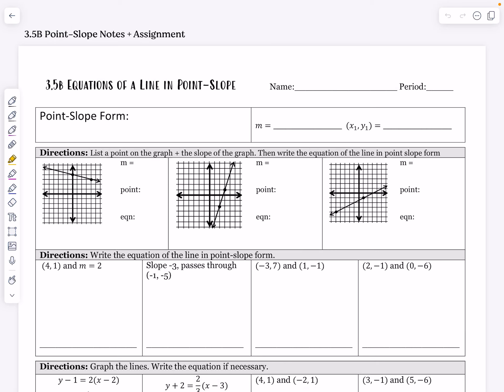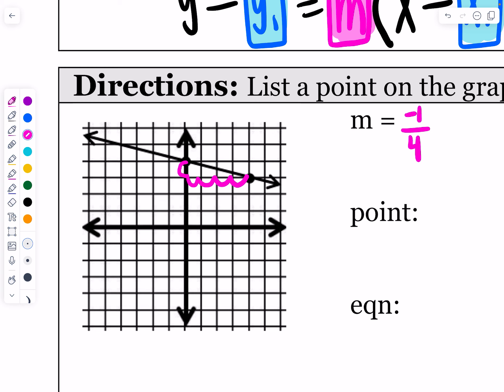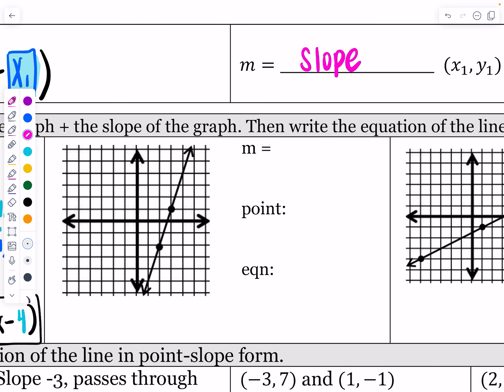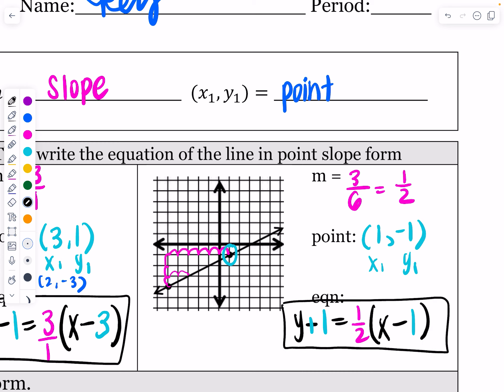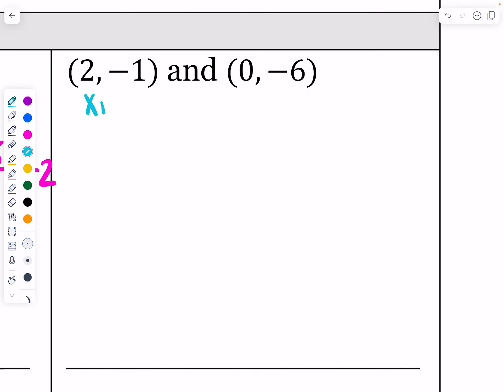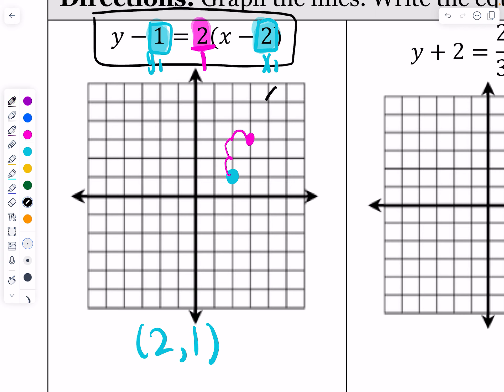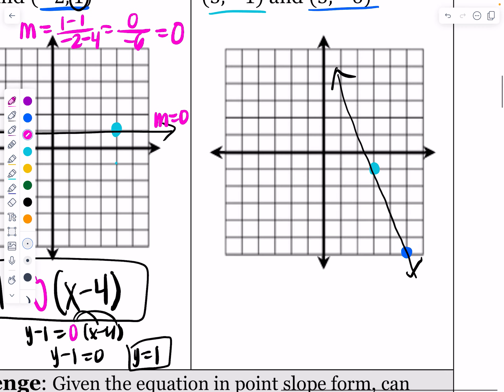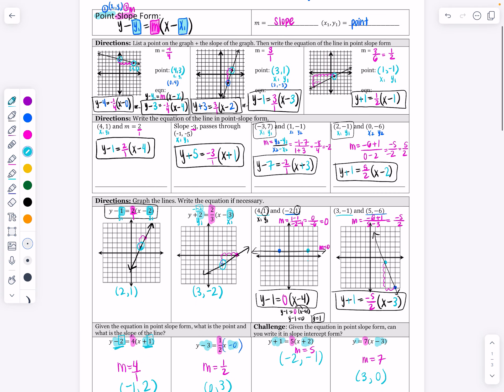3.5B Point-slope Form